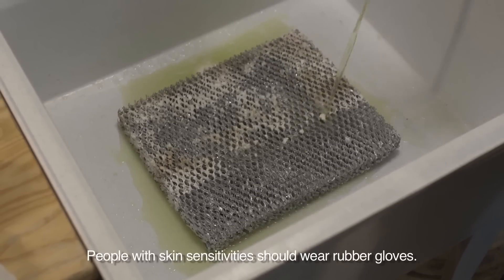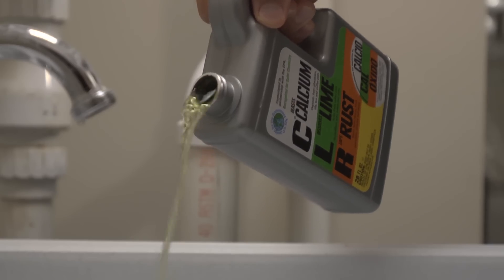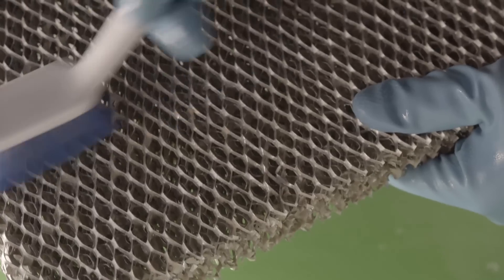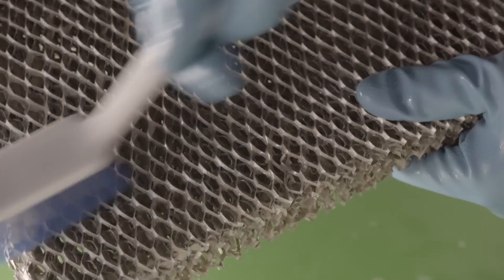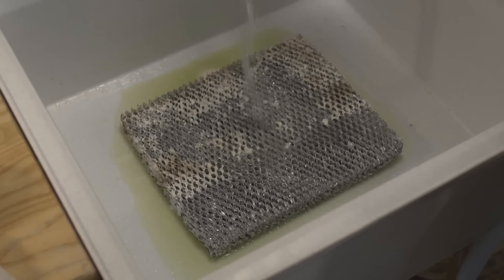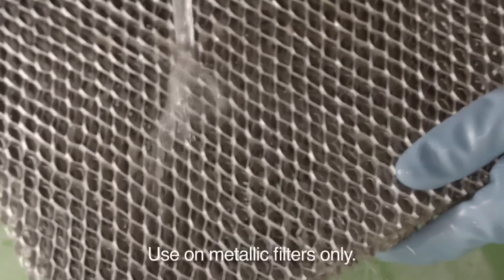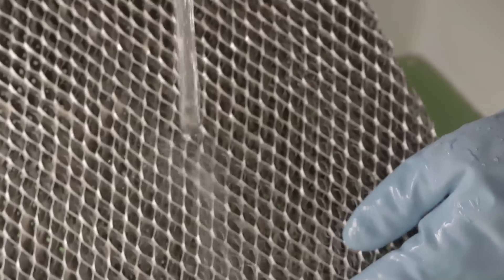How to clean your humidifier filter with CLR Calcium, Lime & Rust Remover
Only use CLR Calcium, Lime & Rust Remover on metal filters. Pour enough CLR Calcium, Lime & Rust Remover into a plastic container or utility sink deep enough to cover the filter and brush to loosen buildup. Add an equal amount of warm water, allow the filter to soak for about two minutes and then rinse with cold, clean water. Allow to dry.

JOIN THE FIGHT FOR CLEAN. Become part of our Clean Fight Club for cleaning tips and giveaways.

Here are a few of our newer, popular household cleaning solutions.

CLR Brilliant Bath - A Powerful Foam Spray That Breaks Down Grime